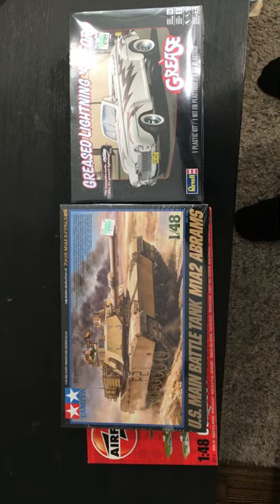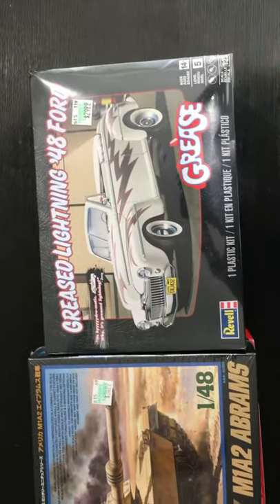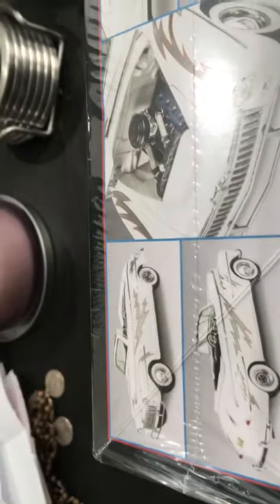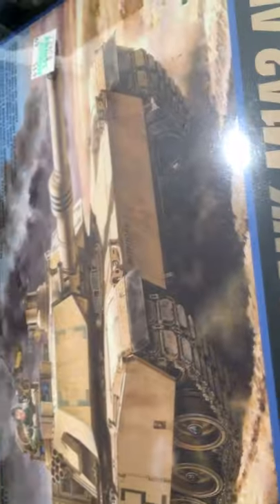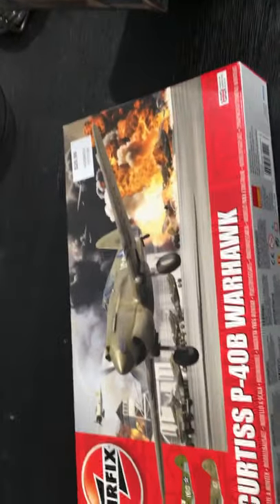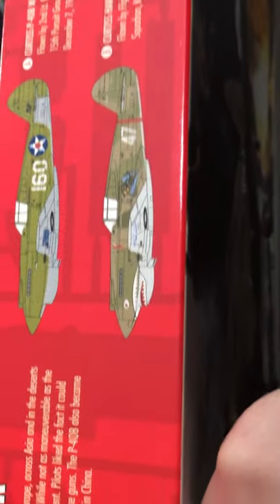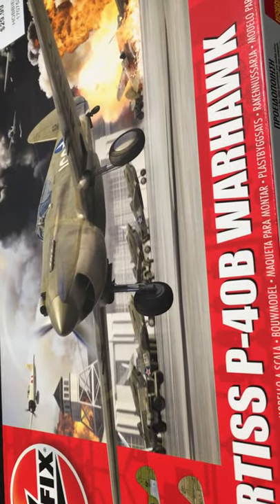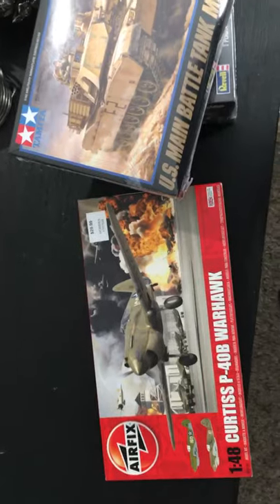Hobby lobby birthday kits 1 year of progress